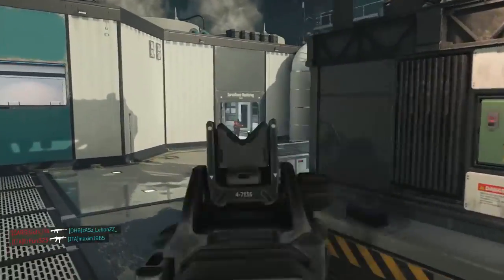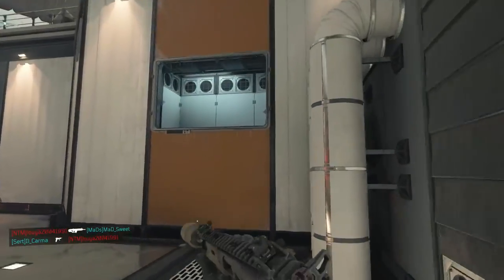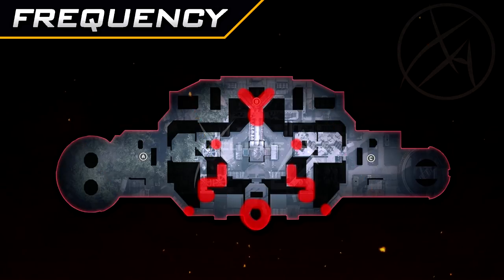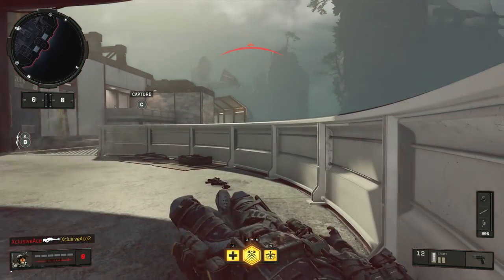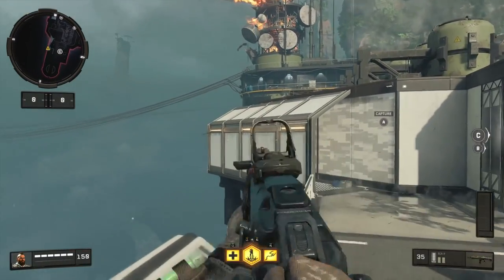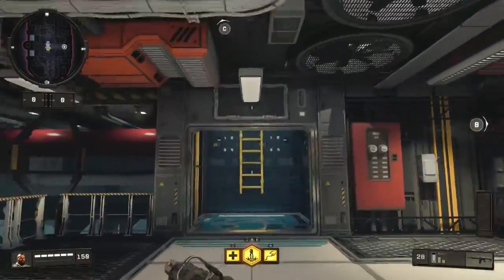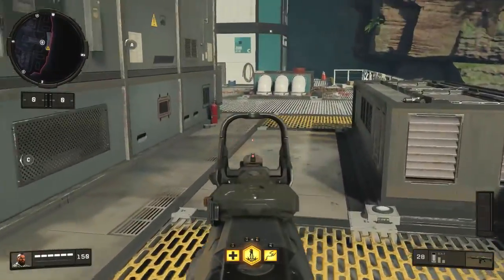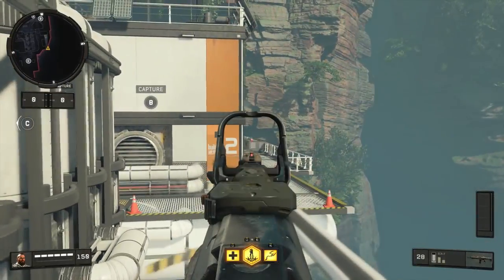How to Dominate Frequency! | Lines of Sight, Spawns, & Hotspots #4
Welcome to Black Ops 4 Maps Exposed! This is the series were I share lines of sight, tips, as well as spawn points on every map in the game. In today's episode I cover the map Frequency.